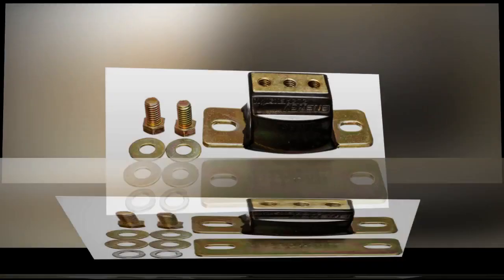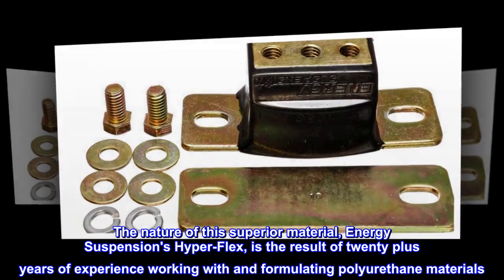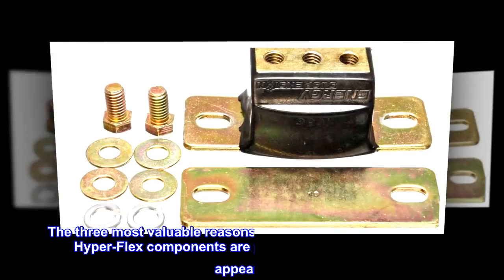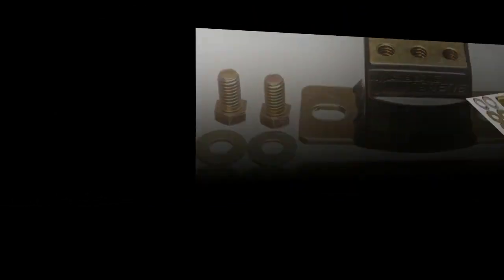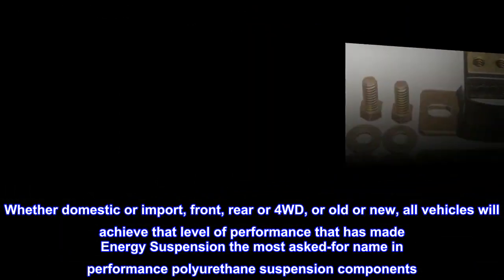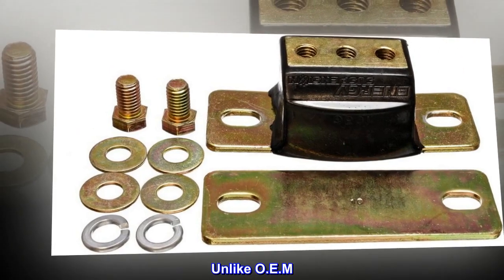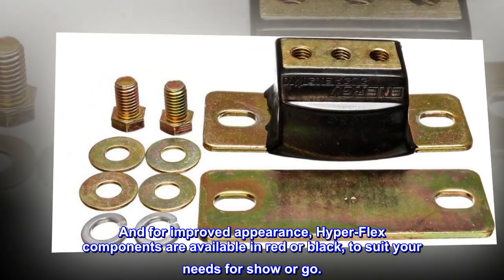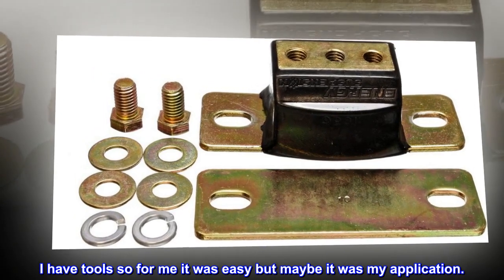Energy Suspension- 3.1108G GM TRANSMISSION MOUNT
High quality
Made in United States
Professional products
Hyper-Flex replacement polyurethane components stand up well to contaminants that often destroy rubber and have been engineered to give longer-lasting performance and not compress permanently
The nature of this superior material, Energy Suspension's Hyper-Flex, is the result of twenty plus years of experience working with and formulating polyurethane materials. Careful selection of material firmness or durometer is used for each specific application on the vehicle's suspension and frame. The three most valuable reasons for using Energy Suspension's Hyper-Flex components are performance, durability and appearance. Called "HYPERformance", Energy Suspension's Hyper-Flex is performance polyurethane that delivers an amazing amount of performance to any vehicle that runs with it. Proven on the race track as well as the street, on and off-road, under the most demanding conditions. Over twenty years of positive customer raves have attested to that. Whether domestic or import, front, rear or 4WD, or old or new, all vehicles will achieve that level of performance that has made Energy Suspension the most asked-for name in performance polyurethane suspension components. Durable Hyper-Flex components do not rot or deteriorate from exposure to oils and undercar chemicals or atmospheric conditions like smog and ozone. Unlike O.E.M. rubber, Hyper-Flex components will not break down and deteriorate causing mushy handling and poor steering response. Certainly not what you want on your vehicle. And for improved appearance, Hyper-Flex components are available in red or black, to suit your needs for show or go.
ok
I installed it on a 85 sierra with a 700r4 and i had to modify the two holes on the sides to get it to line up so that the shaft is straight. I have tools so for me it was easy but maybe it was my application.